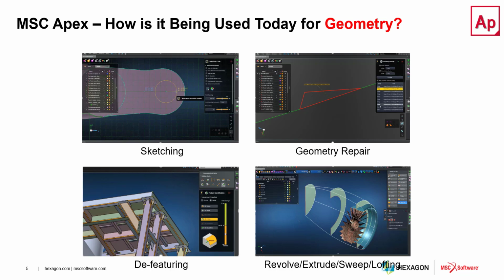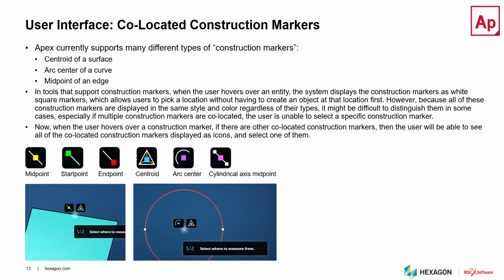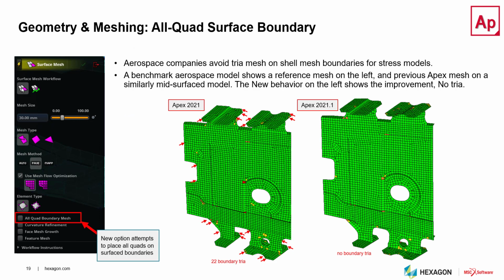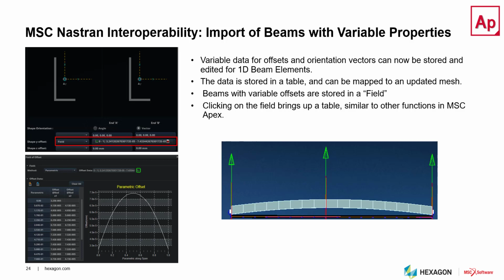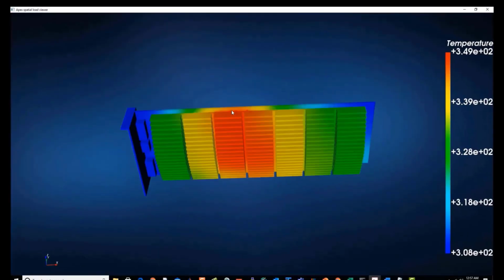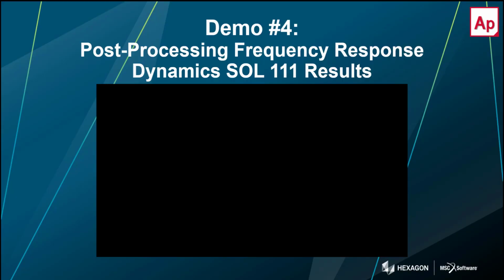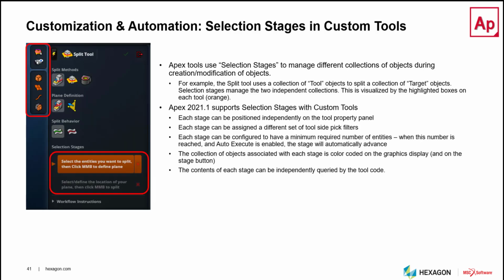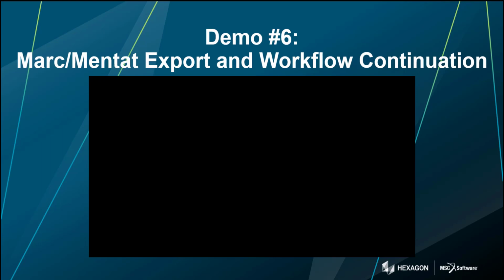What's New in MSC Apex 2021.1